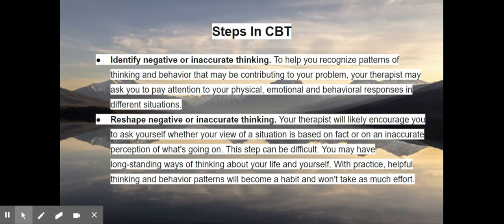CBT Toolbox Stress Management By Jeff Riggenbach Part 2 - Google Slides